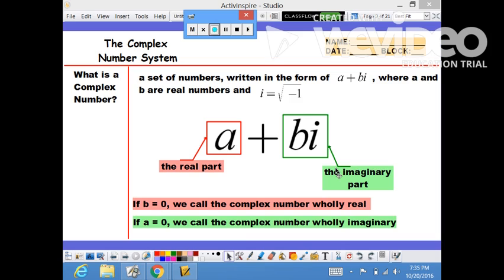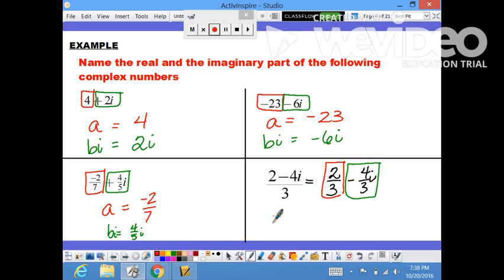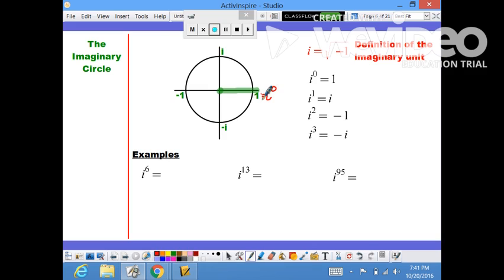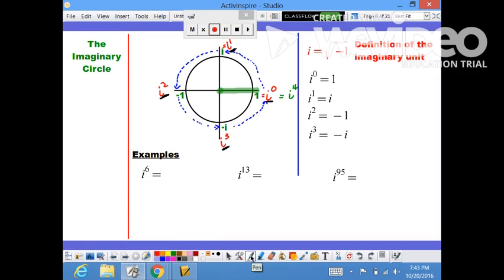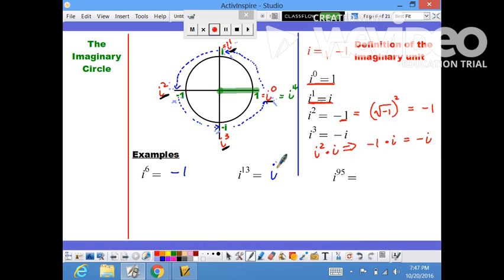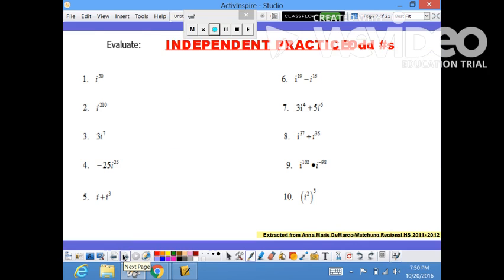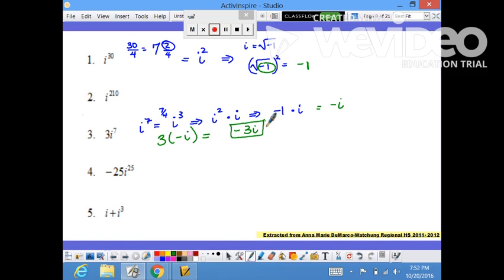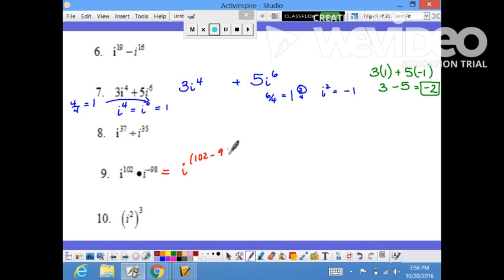Intro to Complex Numbers